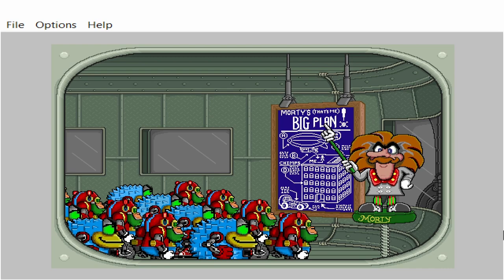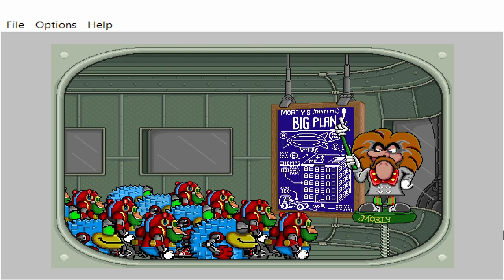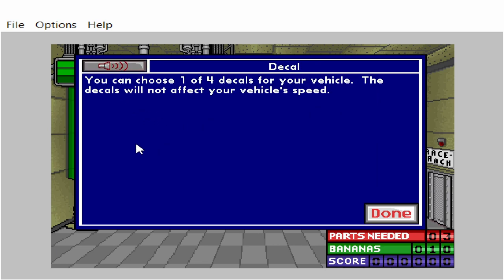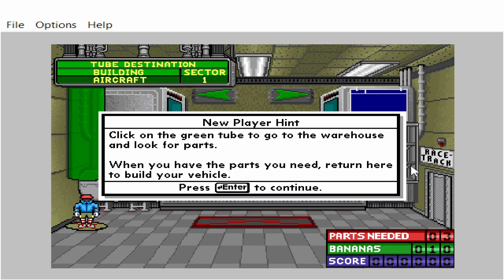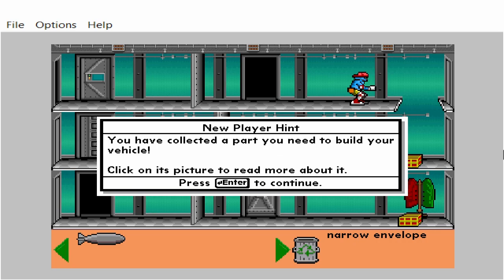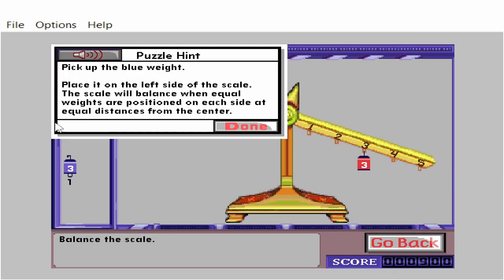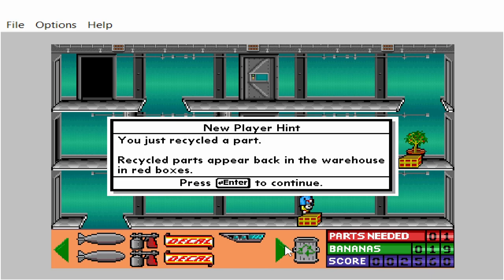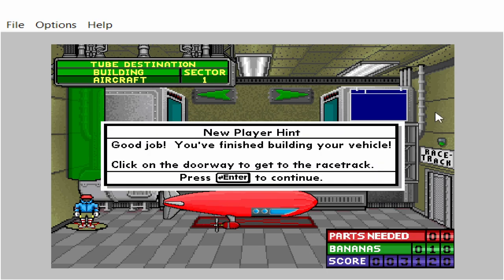Gizmos & Gadgets (1/15) - Aircraft - Level 1 Blimp/Zeppelin Gameplay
Super Solvers Series - Gizmos & Gadgets Windows 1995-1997 v 1.12
Developed and Published by The Learning Company

I am a dinosaur. A callback to the Edutainment titles purchased from Scholastic book catalogs from grade school.

Gameplay from the first level of the Aircraft Warehouse constructing a Blimp/Zeppelin as the racing vehicle.

Chapters
0:00 Introduction
2:07 User Sign-In
2:33 Aircraft Warehouse Floor
9:03 Construct Vehicle
9:35 Race + Results/End

PC Snapshot
- MSI Nvidia GTX 1050Ti 4GB GDDR5